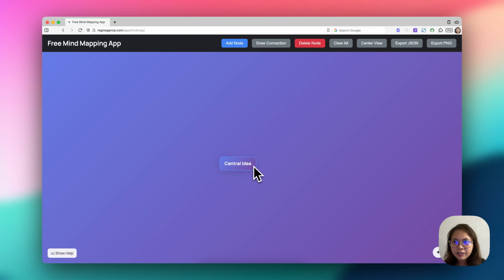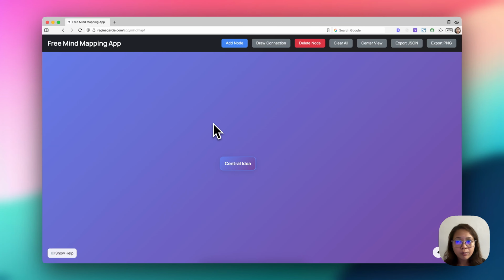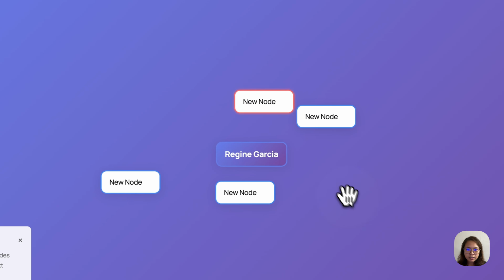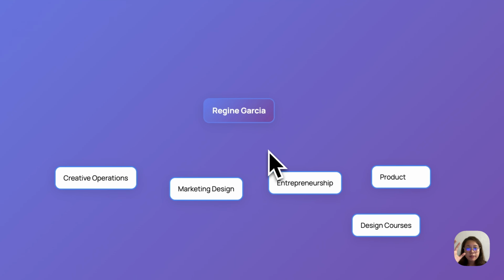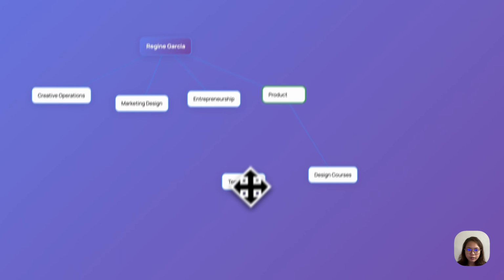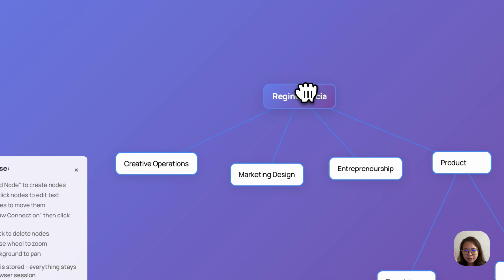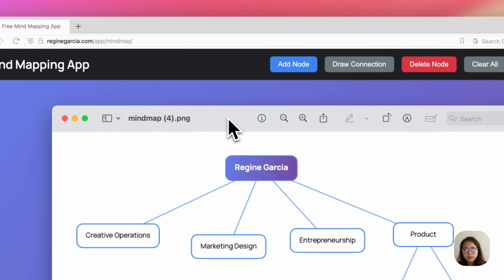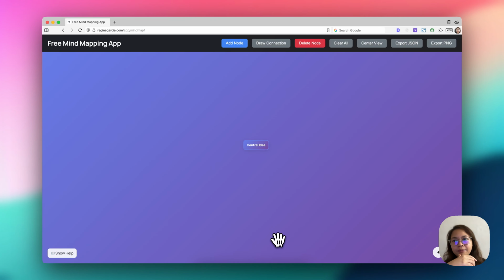I Built a Free Mind Mapping App in 2 Hours Using Claude AI (52 Versions!)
Frustrated with XMind's paywall? I built a free mind mapping app with Claude AI. No signup needed.

(Seriously, just click and start mind mapping)

😤 *My frustration with existing tools:*
- XMind and others require paid subscriptions
- "Free" trials demand your email first
- Constant upsell popups interrupt your flow
- I just wanted to map ideas and export to Notion!

So I spent 2 hours with Claude AI building exactly what I needed.

⚡ *What you get (no strings attached):*
✅ Central topic + unlimited nodes
✅ Visual connection drawing (click and connect)
✅ High-quality PNG export for presentations
✅ JSON export for data portability
✅ Clean, professional design
✅ Works in your browser - no downloads or installations
✅ Zero data collection (stays local)

🤖 *Built with Claude AI in 52 iterations:*
This wasn't just "prompt and done" - I used Claude AI to iterate through 52 versions, solving UX problems, debugging code, and refining features until it actually worked like what I would expect and what users expect.

🎯 *Perfect for:*
- Students organizing study materials
- Professionals planning projects for Notion
- Anyone tired of subscription traps and just needs to mind map ASAP
- People who value their time and privacy

⏰ *Outline:*
0:00 - Why existing mind mapping apps frustrated me
0:40 - Demo: Creating nodes and connections
1:43 - Drawing connections between ideas
2:31 - Right-click to delete, clear all function
3:02 - Export as PNG or JSON
3:44 - No data storage (privacy first)
4:05 - 52 iterations with Claude AI
4:30 - Future improvements planned
5:16 - Why you should try building with AI

🔧 *Technical details:*
- 2 hours of development time
- 52 iterations with Claude AI
- Vanilla JavaScript (no framework bloat)
- HTML5 Canvas for high-quality exports
- Privacy by design architecture

💡 *Why I'm sharing this:*
AI tools like Claude, ChatGPT, Gemini, and DeepSeek let anyone build practical solutions to real problems. If you have an idea and can execute it with AI, you're ahead of the curve.

*Your turn:* What workflow frustration could you solve with AI? Tag me - I'd love to review your projects!

🚀 *Try building with AI:*
- Start with a real problem you face
- Use Claude/ChatGPT/Gemini/DeepSeek to iterate
- Test with real use cases
- Share your results

**Tired of software that gatekeeps basic features? This 2-hour AI project proves you can build better alternatives yourself.**